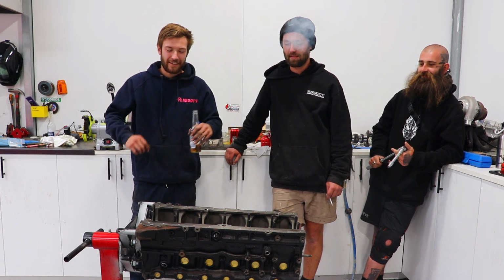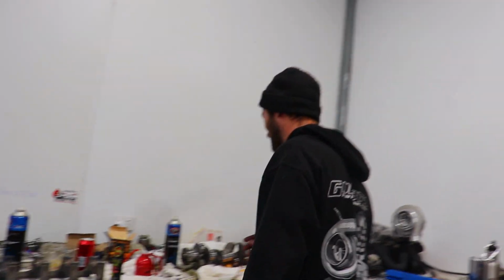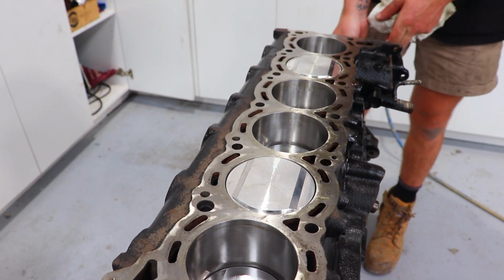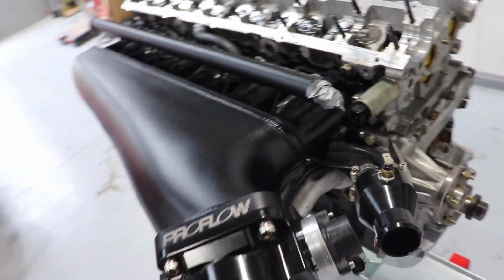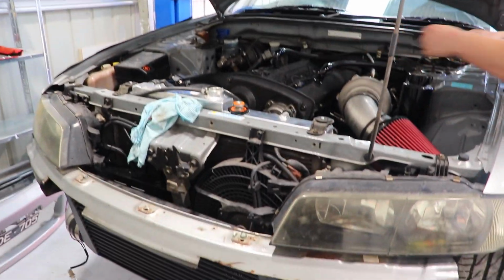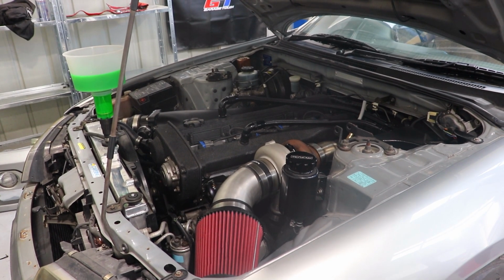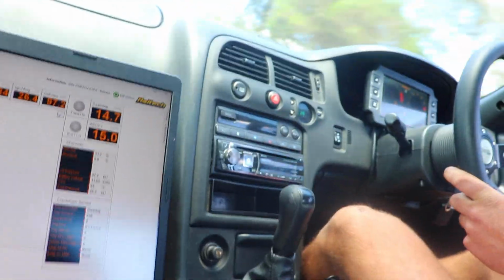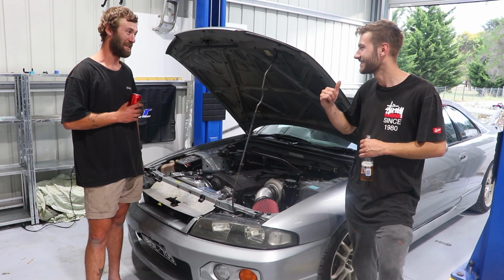COMPLETE FORGED RB25DET BUILD!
This video we go from pulling the rb25det out of the r33, forging the engine and going for the first test drive. Upgrading the turbo and all the other goodies along the way.
                    BennyJscott